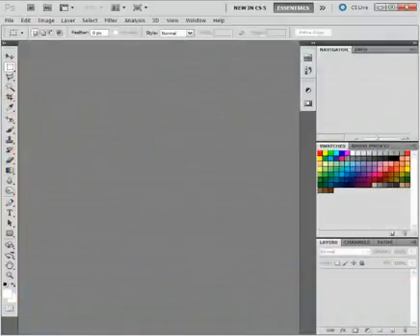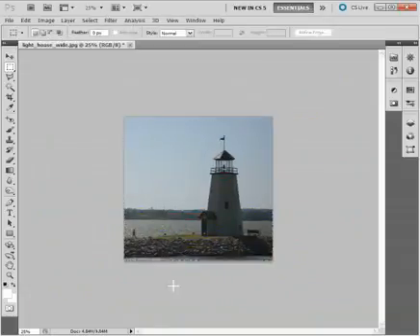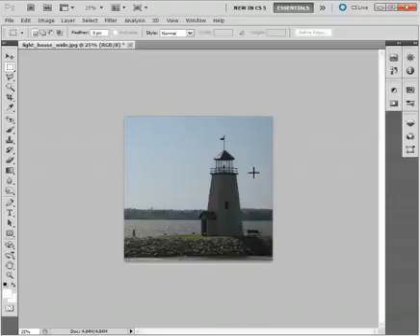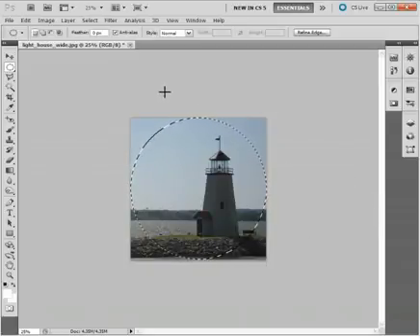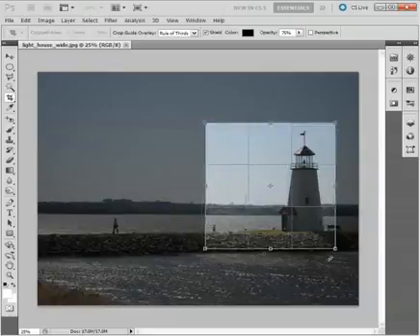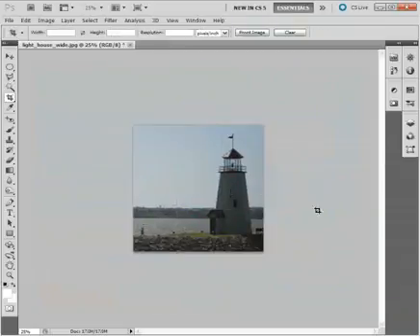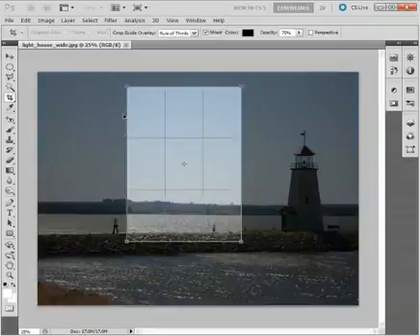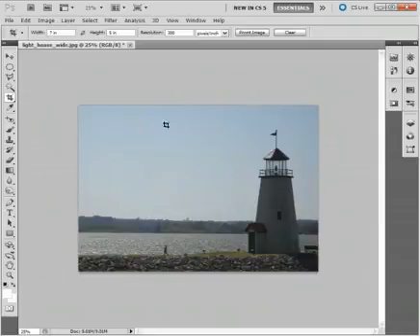CS5 for Beginners 05 Cropping Images